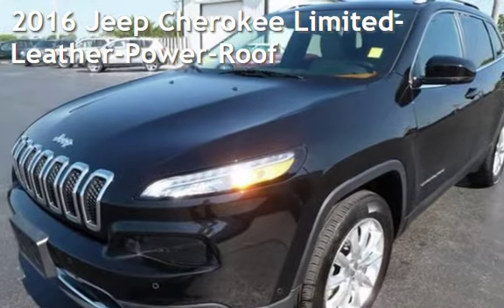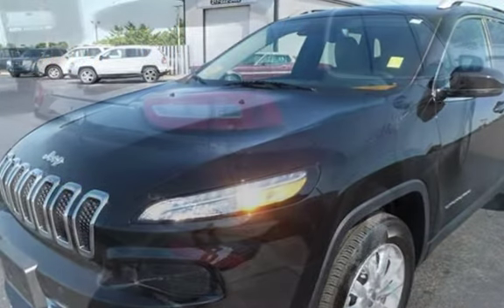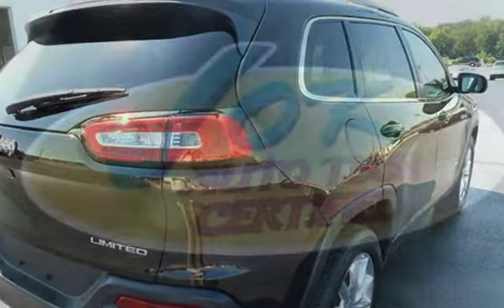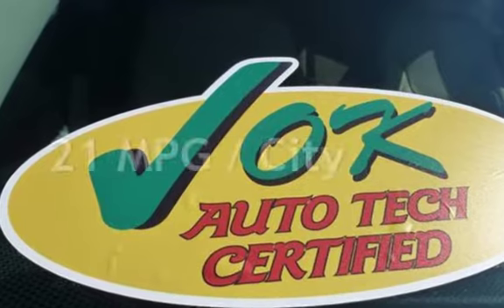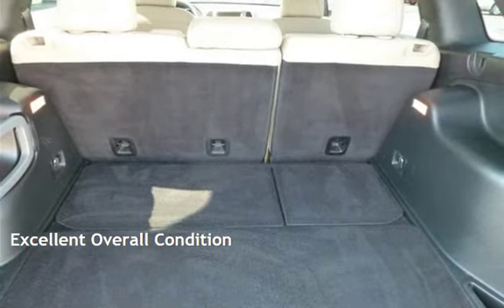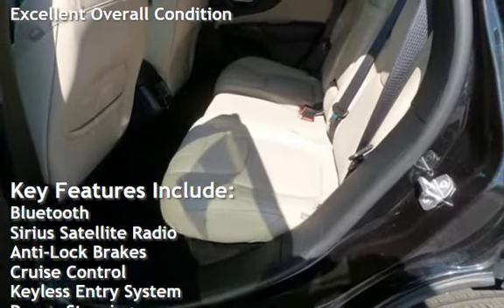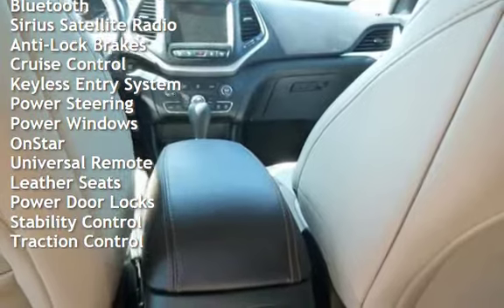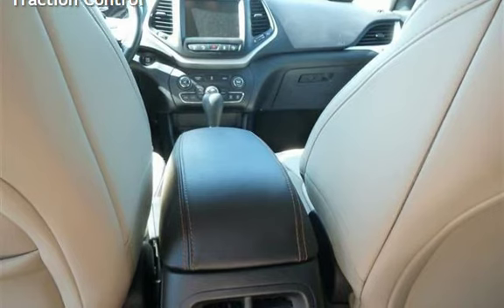2016 Jeep Cherokee Limited-Leather-Power-Roof for sale in QUINCY, IL